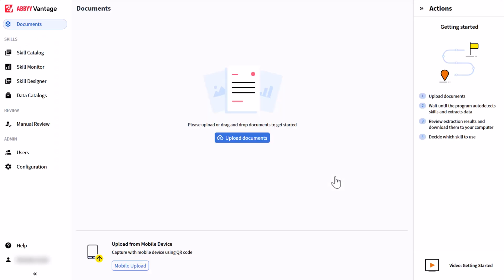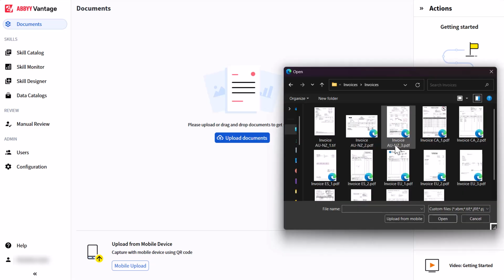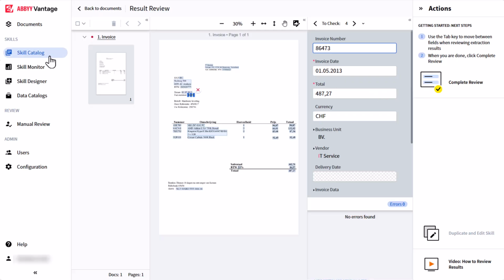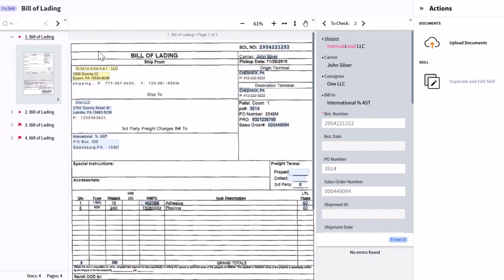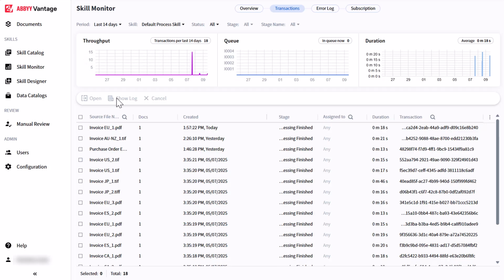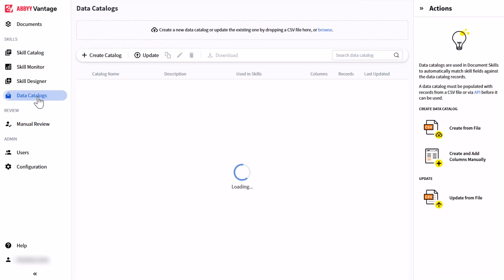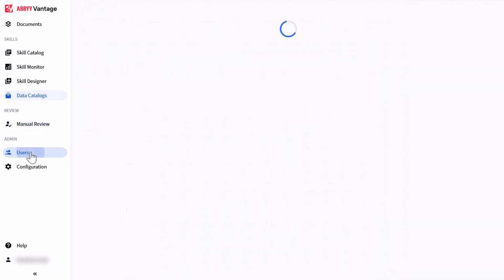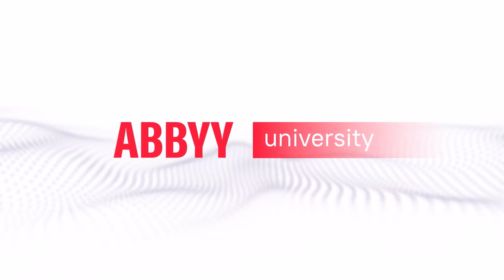ABBYY Vantage Tutorial: Quick Tour of the Vantage Interface